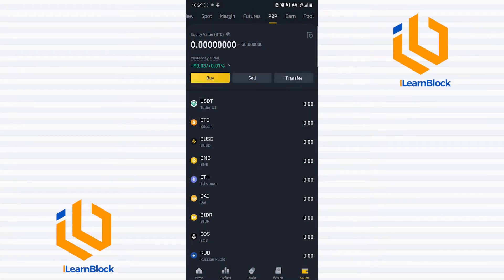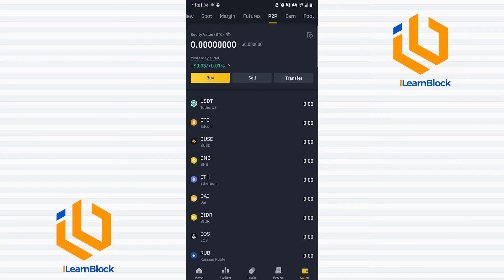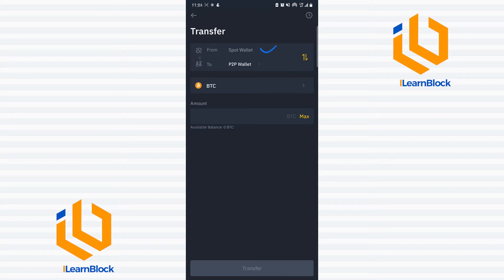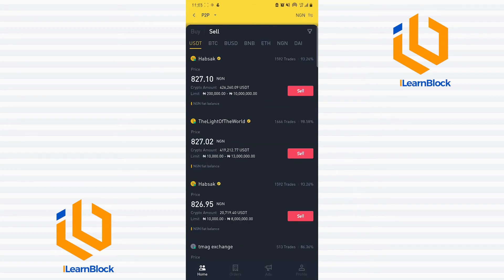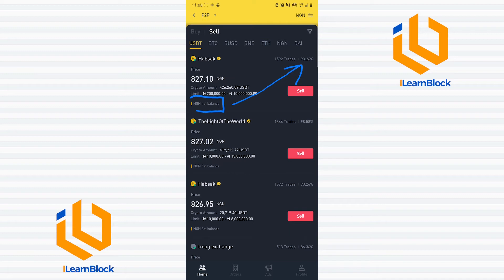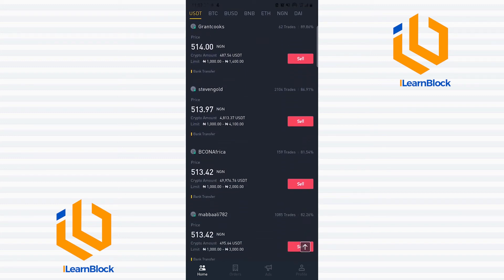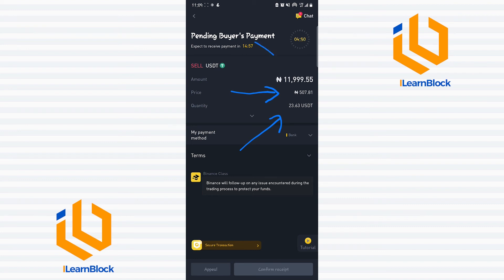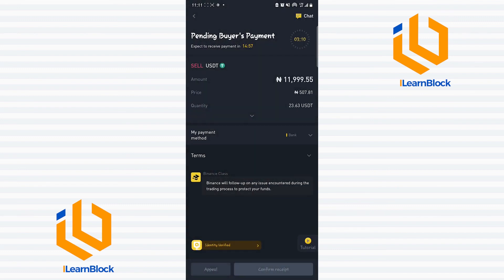HOW TO WITHDRAW NAIRA FROM BINANCE DIRECTLY INTO BANK ACCOUNT IN NIGERIA (Mobile)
In this video, I  will take you through the step by step process of withdrawing your cryptocurrency from your Binance account straight to your Nigerian bank account.